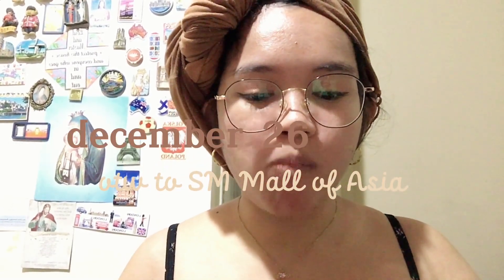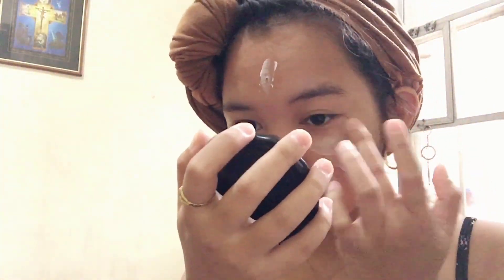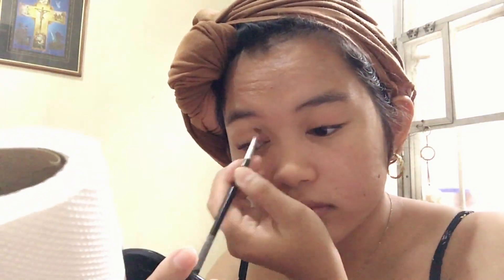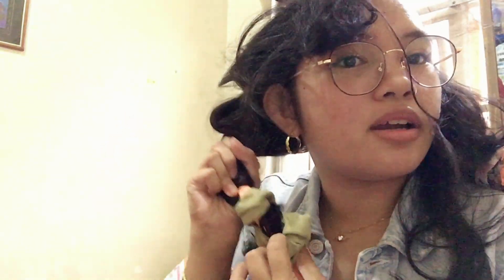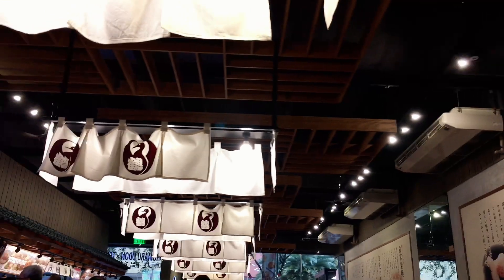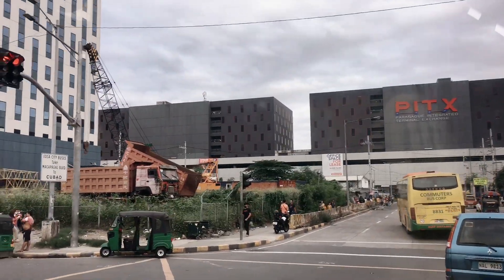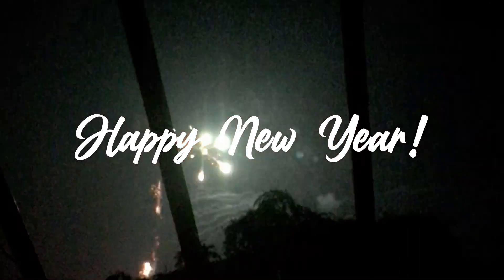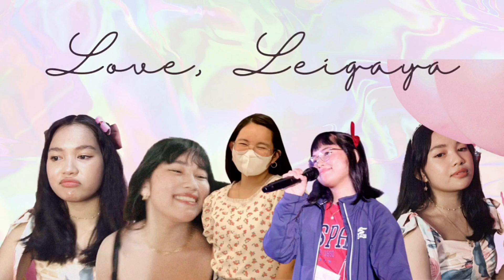MOA VLOG• Prep + Teriyaki + Samgyup 🥓💄| Leigayaaa_vlogs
About Me: 🤍
Age: 19
From: Las Pinas City, PH 🇵🇭
Year: Grade 12 Student